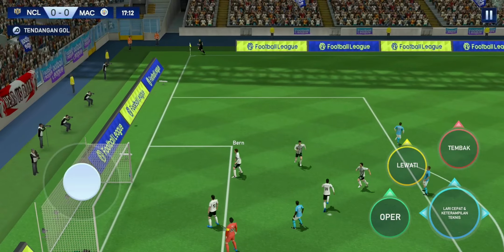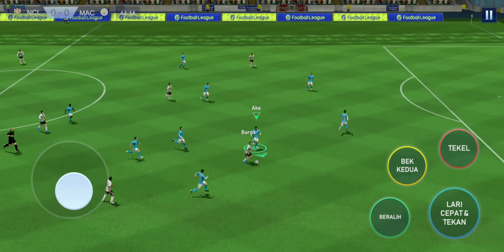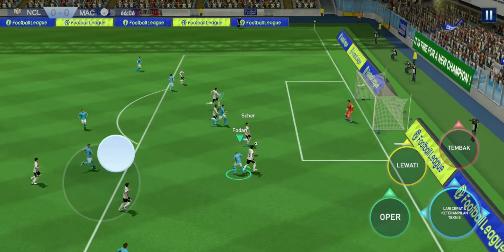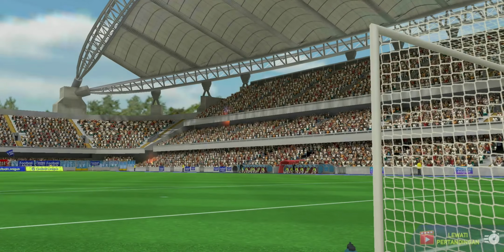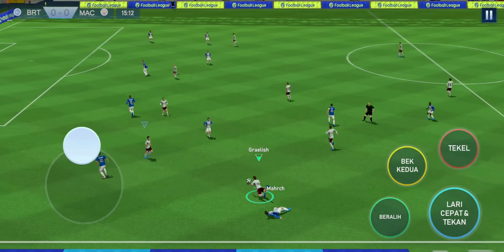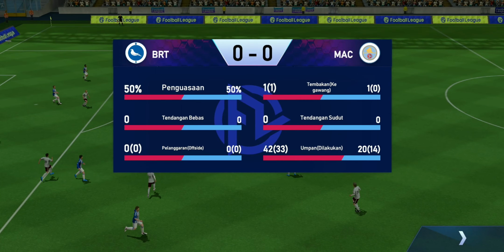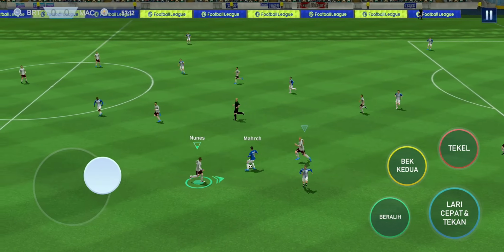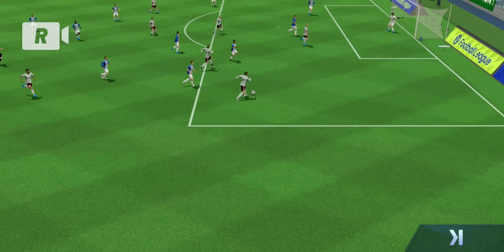Football League 2024 - premier league | Gameplay Walkthrough Part 13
Facebook https:
Instagram https:
Twitter https

Mau memberi dukungan untuk channel ini?

📱 APP DESCRIPTION
Download From App Store iTunes:

 Viva world football! Football League 2024 provides a total football gaming experience by immersing you in crystal clear graphics and intelligent game AI. Every attack, pass and score is beautifully executed so you can enjoy the beautiful spirit of the game. Take full control of your tactics and team formation, then score your way to the top and become world champion. Football stars are made by legendary teams, use your strategic tactics to improve your team on the leaderboard. Fans all over the world are eagerly awaiting the football hero in you!
Come experience the excitement of perfect kicks, compete in matches you've never experienced in a mobile sports simulation you've never had before. Smooth, intuitive operation allows players to focus on reading the game intelligently, adjusting behavior quickly, and directing your shots quickly allowing you to dominate your rivals.

Software

Apl Editing :
• Kinemaster Pro (Mod)

Apl Recording :
• Mobizen (playstore)

Edit Thumbnail :
• Pixellab (playstore)